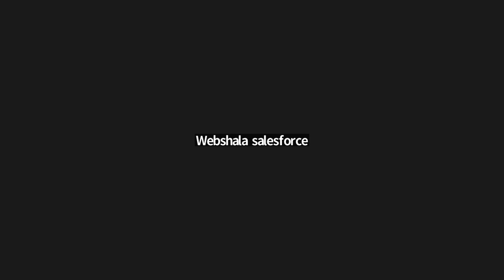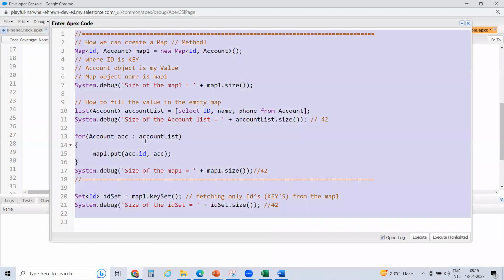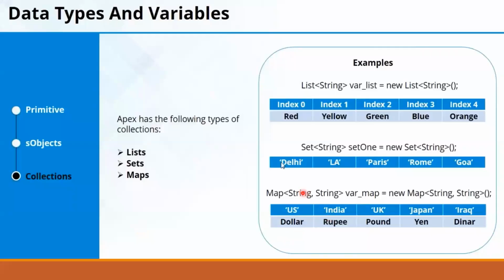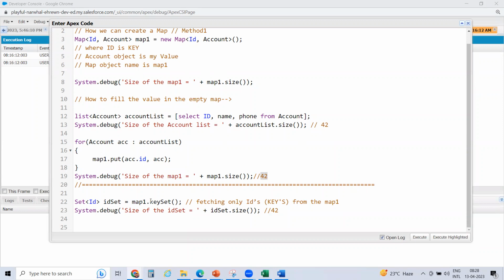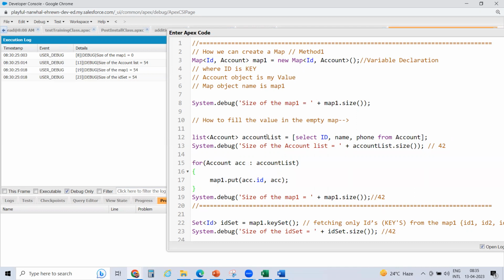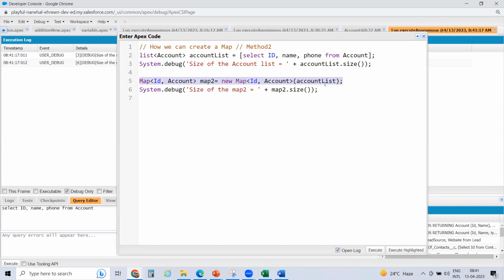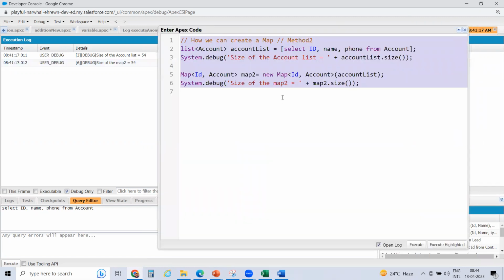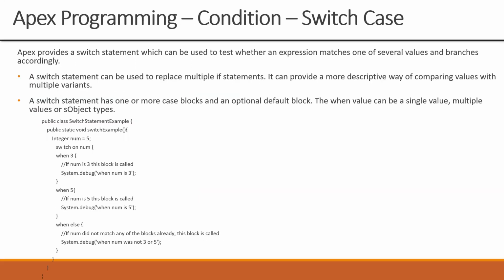Complete Salesforce Development Course | Salesforce Development Training | Learn Salesforce - Day 5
🔥 Welcome to Day 5 of our Complete Salesforce Development Tutorial! 🔥

Are you looking to kickstart your career in Salesforce Development? Or perhaps you want to enhance your existing Salesforce skills? You're in the right place! In this comprehensive Salesforce Development Training series, we've got you covered from A to Z.

👩‍💼 Who should watch this tutorial series?

- Aspiring Salesforce Developers
- Existing Developers looking to refine their skills
- Business professionals interested in understanding CRM concepts
- Anyone eager to harness the power of Salesforce

🚀 Don't miss out on this incredible opportunity to learn Salesforce from scratch and become a Salesforce Development superstar!

🔗 Check out the complete playlist for this Salesforce Development  Training series and more valuable content on our channel.